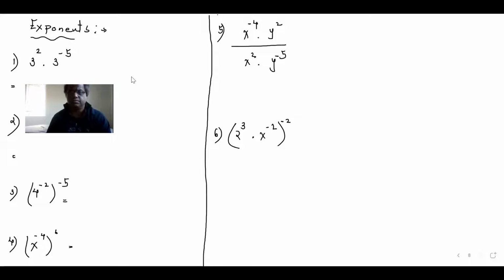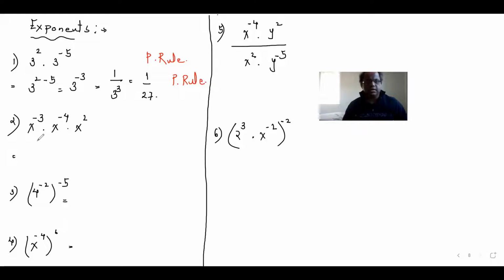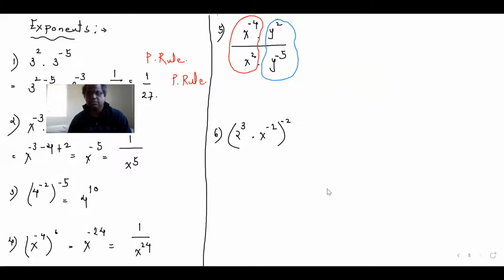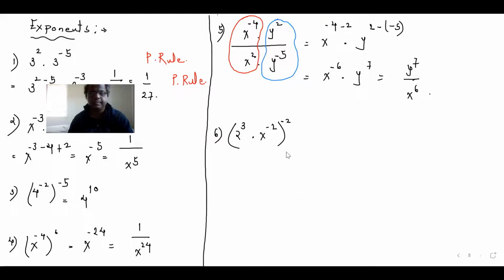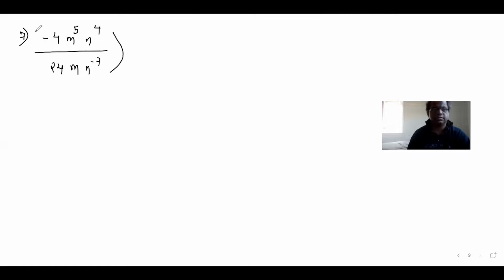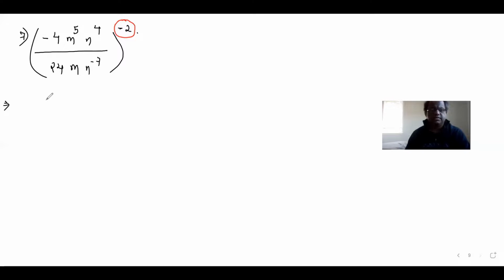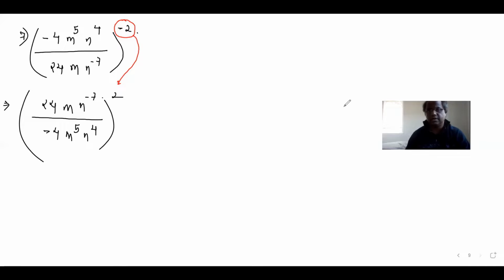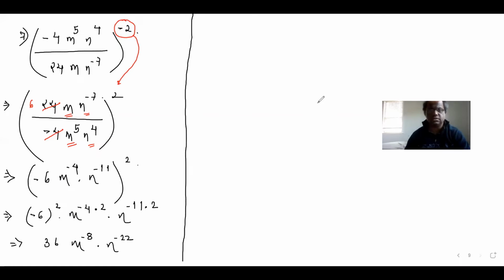All Rules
Here, I am discussing all the rules of Exponents.